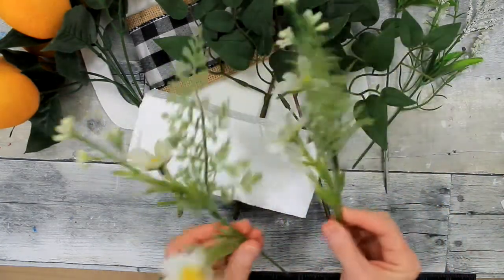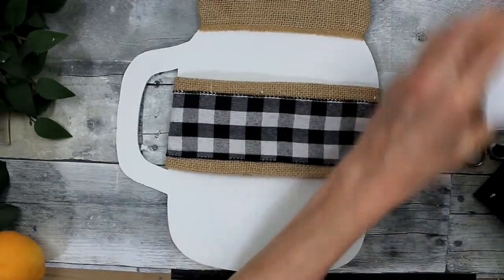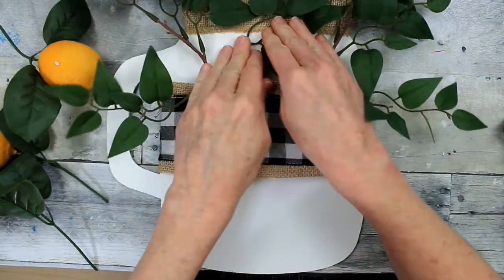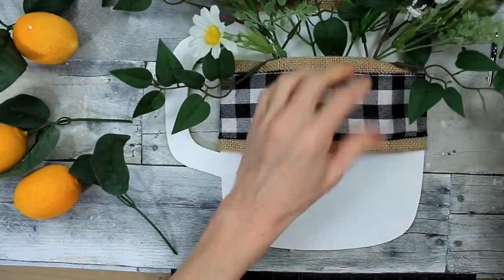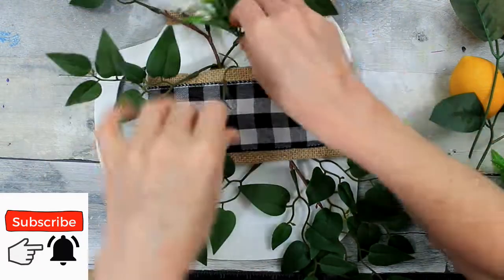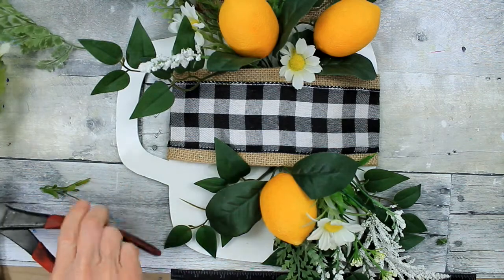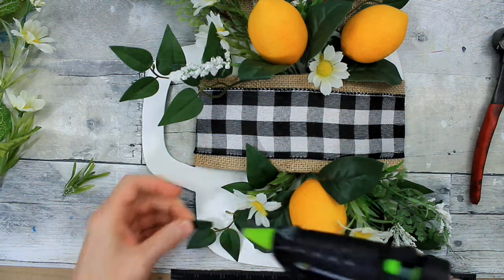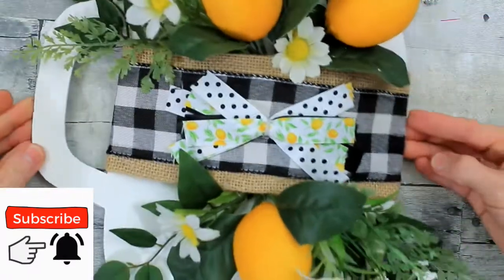Lemon Door Sign - Lemons - Dollar Tree - Summer DIYs and Crafts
Well hello there! Today I am bringing you a Dollar Tree door hanger featuring lemons for my summer DIYs and crafts series. This was very budget friendly decor because I already had everything in my stash! I repurposed a summer mason jar sign which I already used as a winter decor piece! Had enough of lemons yet? Neither have I!

Thanks!